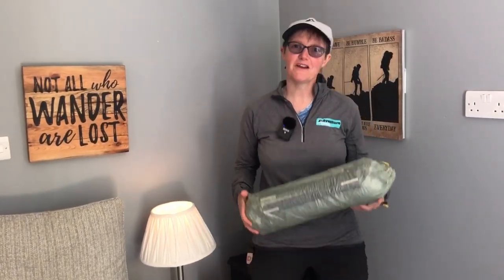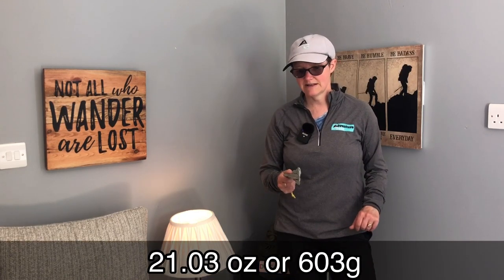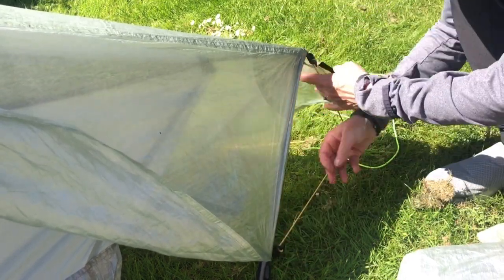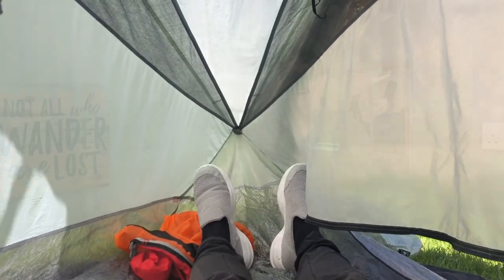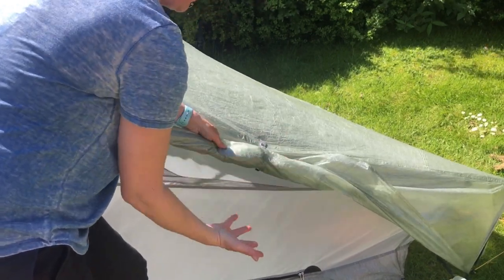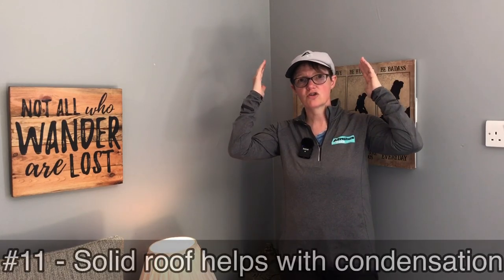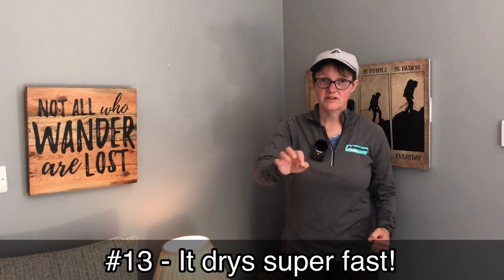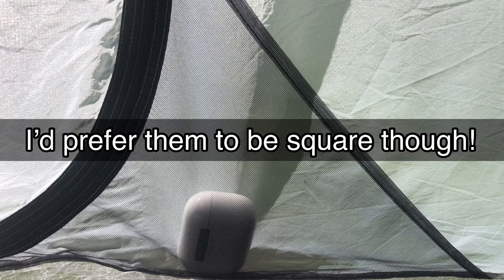TARPTENT NOTCH LI - 16 REASONS WHY I LOVE THIS TENT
My original video for the likes and dislikes of the Tarptent Noch Li went on for way too long, so I have split it into two, and part two "dislikes of the Tarptent Noch LI" will be released on Thursday this week.

This is by far the best tent I have ever owned and I absolutely love it!

0:00 - Introduction
1:15 - Super light (weight with extra pegs , poles and guy lines is 906g)
1:56 - Two vestibules
2:34 - Pitching is easy
2:59 - Secret storage space
3.43 - Internal gear clips
4:24 - Ventilation
5:17 - Storm zips
5:52 - Magnetic door clips!  love this!
6:21 - Build quality
7:06 - Interior build
8:07 - Solid roof to stop condensation
8:42 - Once pitched it stays put!
9:14 - Drying time
9:50 - Adjustable bathtub
10:29 - Two pockets!
10:57 - Packs away easily

If you are enjoying the content that I provide, then please consider buying me a coffee to help fund my upcoming PCT (Pacific Crest Trail) hike in 2023.

My latest wild camping gear list is (updated often).

GET OUTSIDE, GET INSPIRED, GO TAKE A HIKE

All of my videos will try to be under 10 minutes long as I value your time.  This may be with the exception of some gear review videos.

VLOGGING SET UP:

1. Iphone X
2. Ultrapod Tripod
3. Rode Microphone with windshield
4. Camera clip for rucksack
6. PicMonkey and Canva to produce thumbnails.